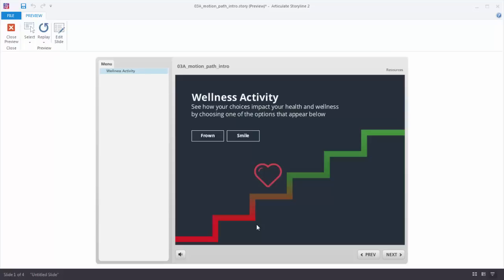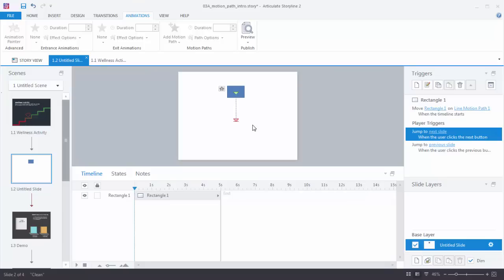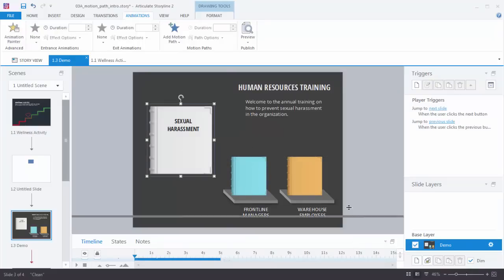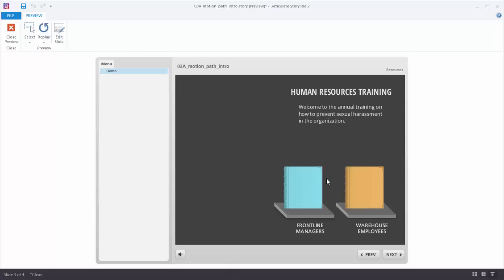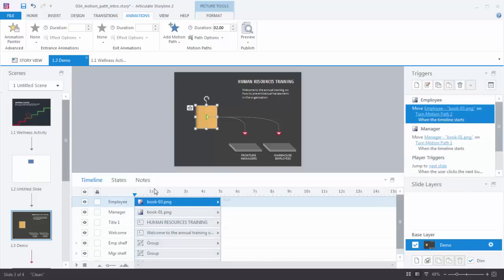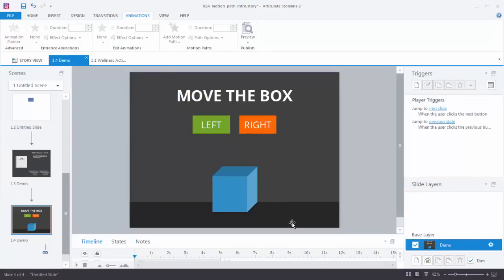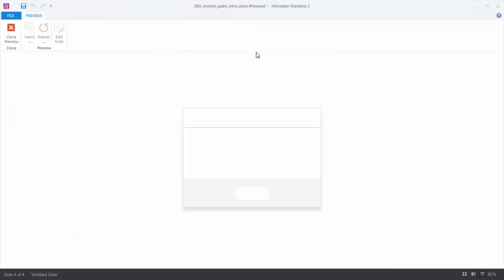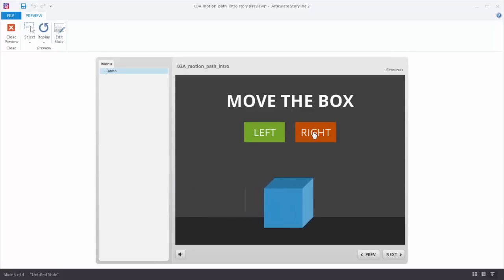Getting Started with Storyline 2: Adding interactivity with triggered motion paths